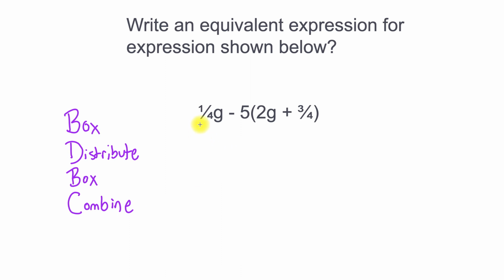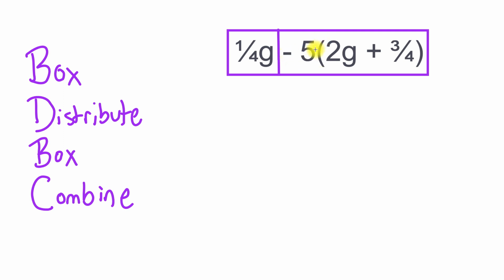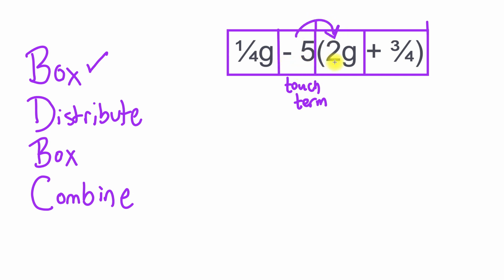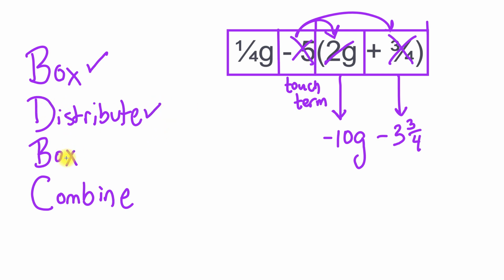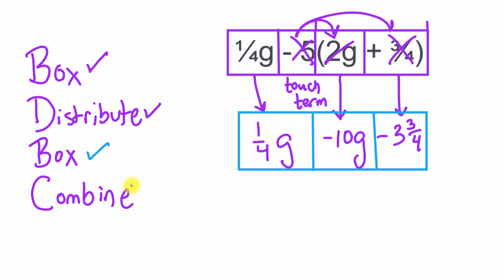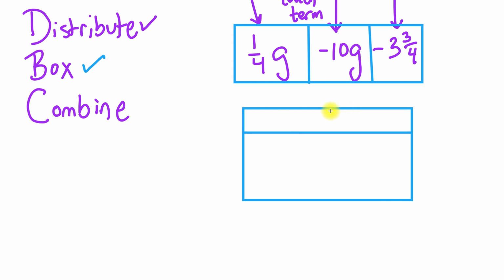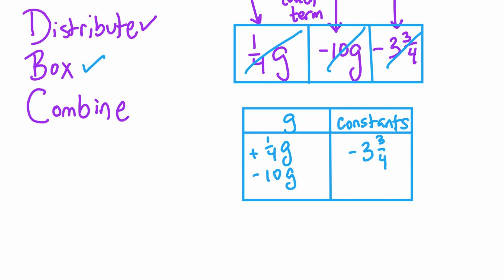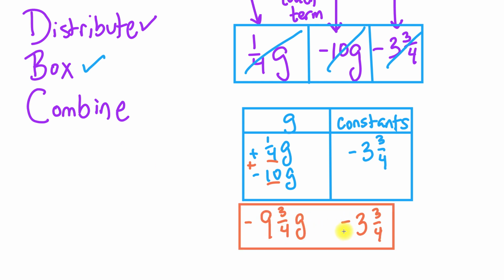Simplifying Algebraic Expressions | The Math Review | 7EE1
Welcome to The Math Review! This video will cover everything you need to know to create algebraic expressions with distribution. You should definitely make sure you are comfortable with multiplication before watching this video, because that is definitely a critical skill.
Question:
Write an equivalent expression for the expression shown below?
¼g - 5(2g + ¾)
About The Math Review:
Video Breakdown:
0:00 - 1:09 - Intro and Annotations (BDBC)
1:10 - 2:20 - Boxing the Expression (Breaking Up Terms)
2:21 - 3:40 - Distributing and the Touch Term
3:41 - 4:33 - Boxing the New Expression
4:34 - 6:57 - Combining Like Terms
6:58 - 7:12 - Final Answer